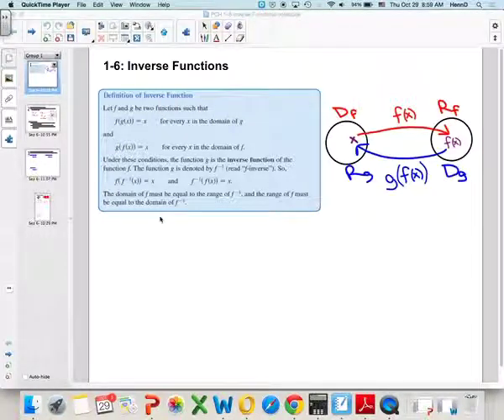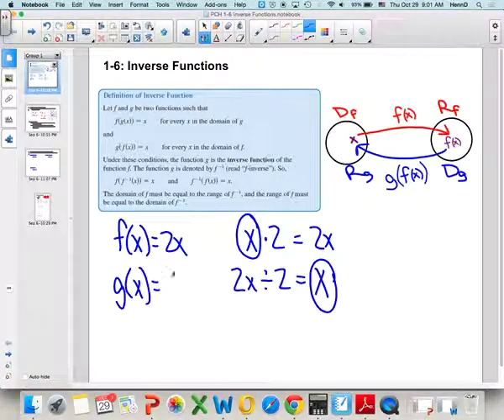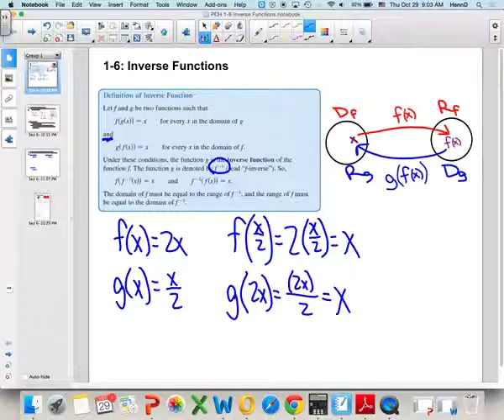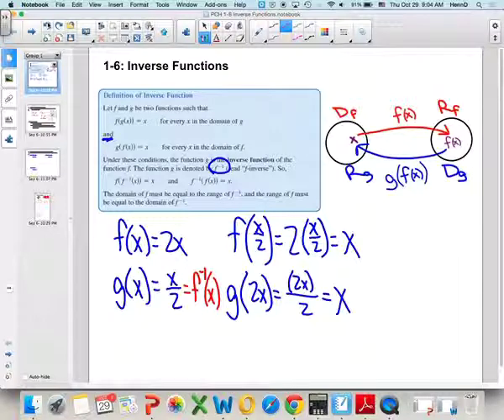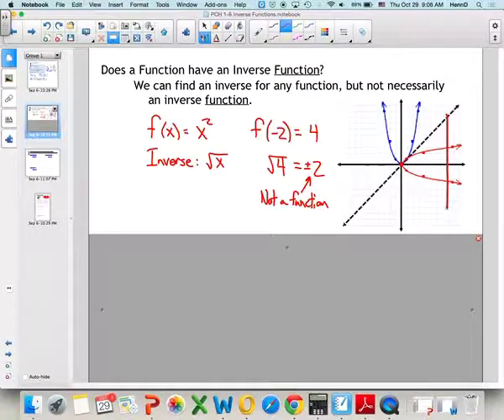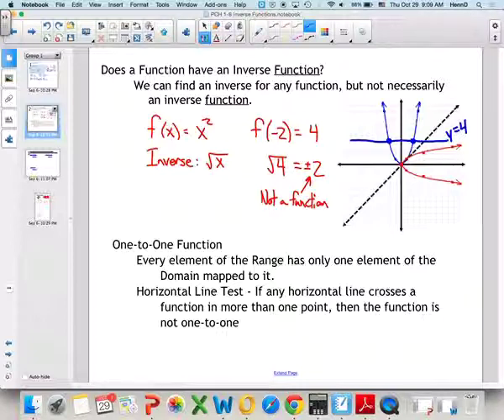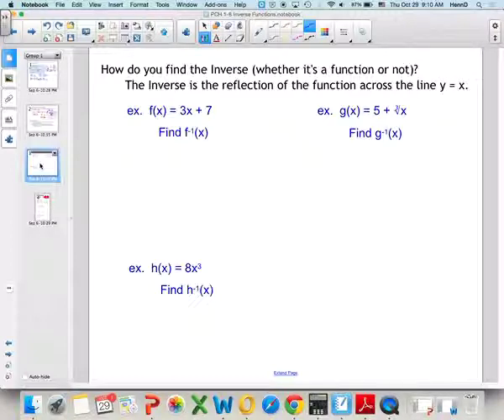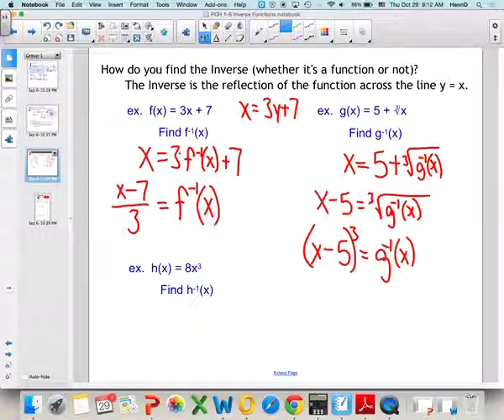PCH 1 6 Inverse Functions